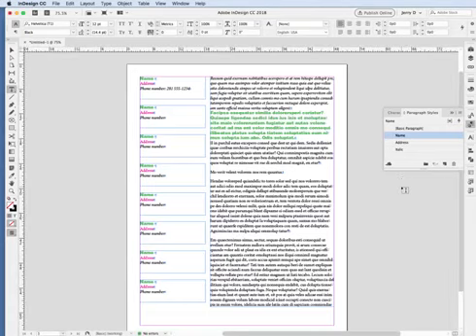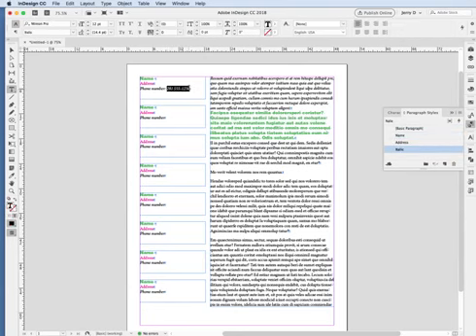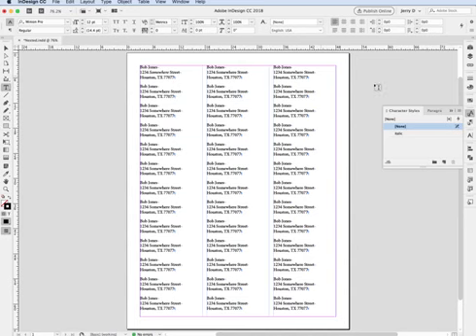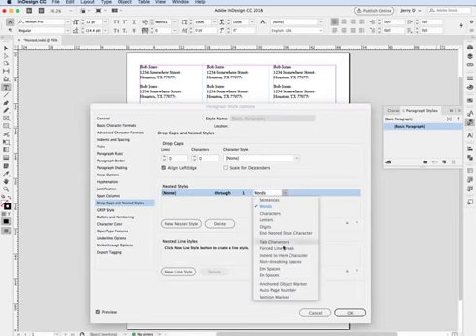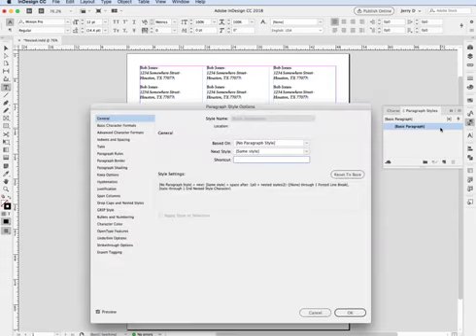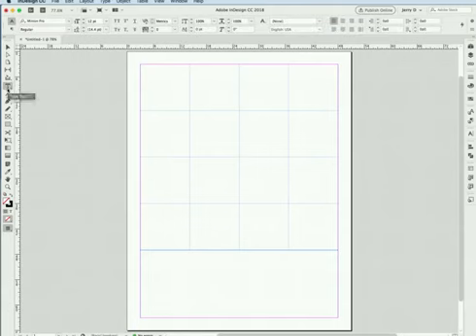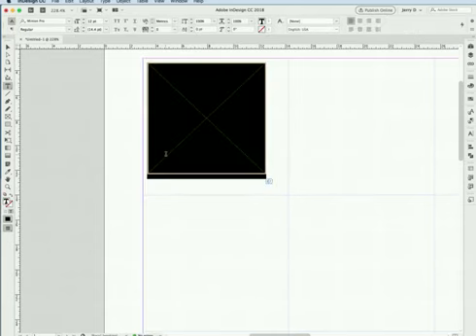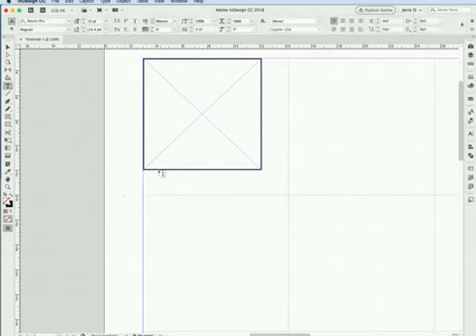Character and Nested Styles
Understanding how to work with Character Styles, Nested Styles and Object Styles in a Table